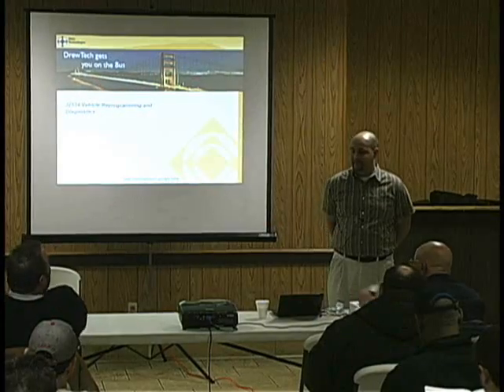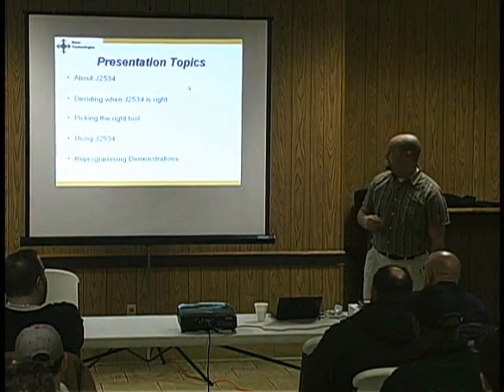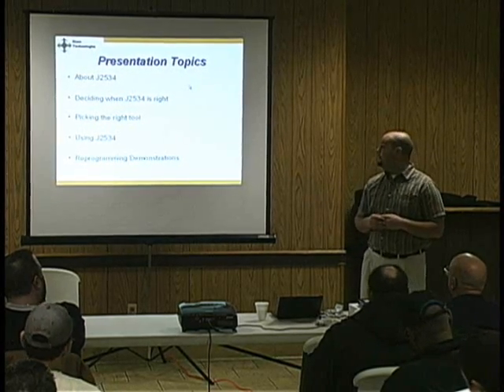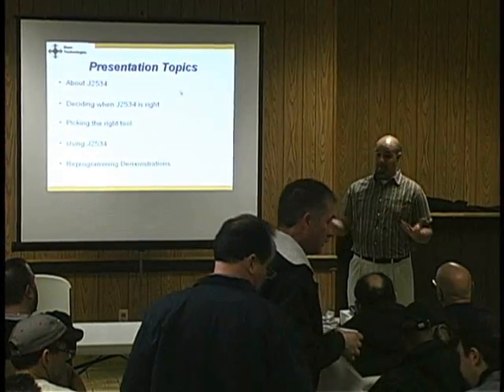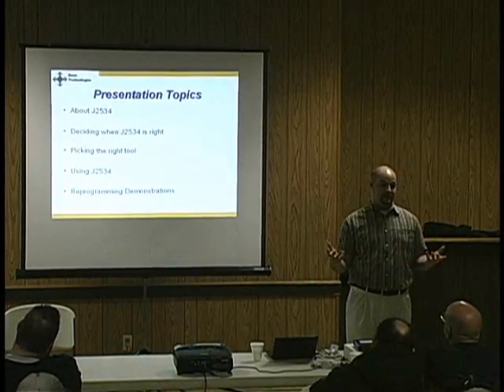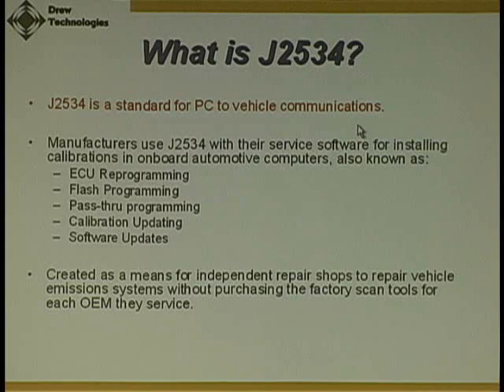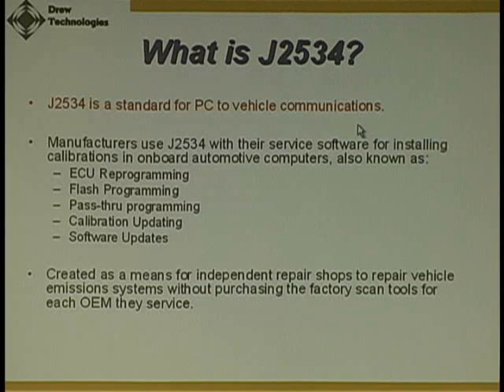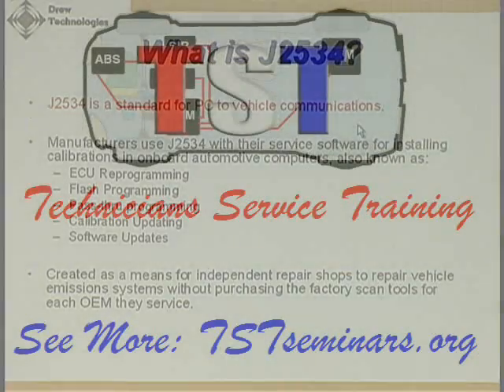J2534 Reprogramming with Michael Bowdish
Michael Bowdish from DREWTECH instructs TST technicians